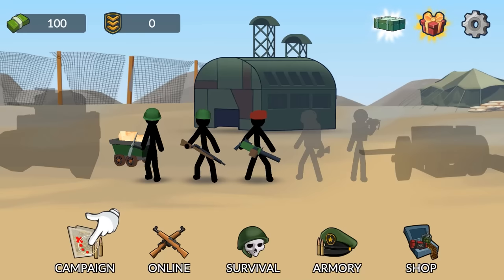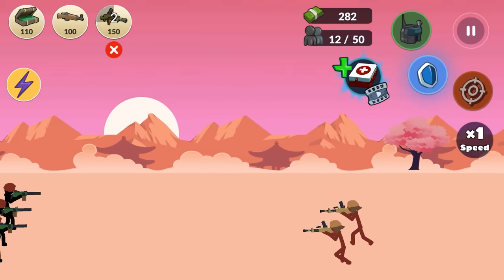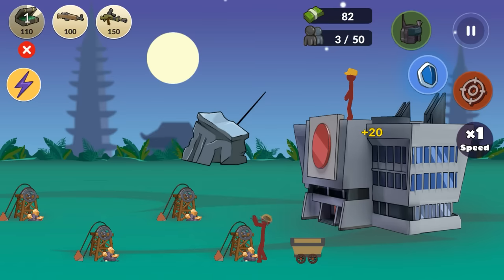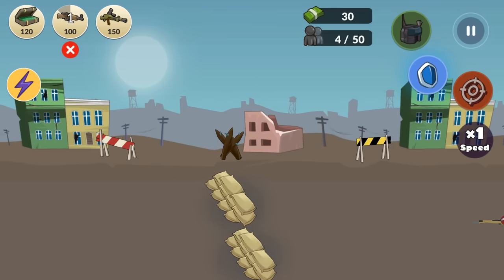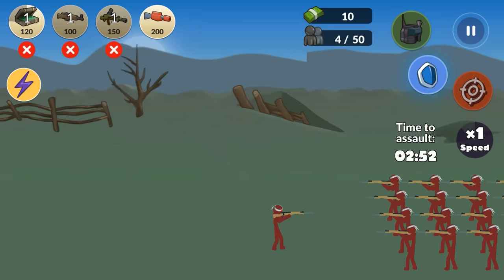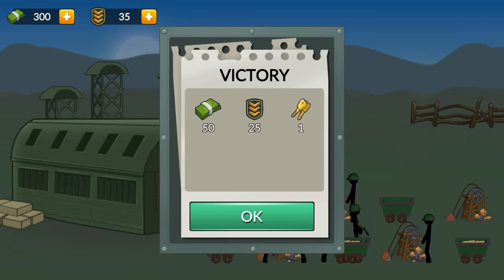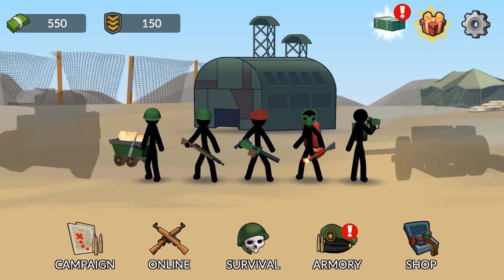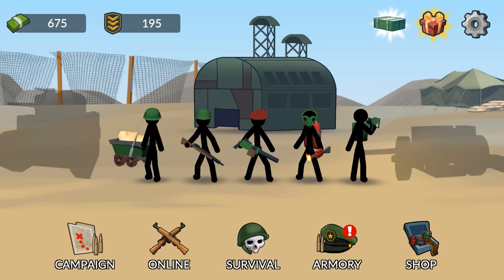Leading a WW2 Stickman Siege vs IMPOSSIBLE BASE!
Welcome to Stickman WW2! Today I spend ludicrous amounts of currency to unlock and level up my WW2 troops and lead them on the grandest siege ever. Time to siege everything in this dominion! Let's do this!